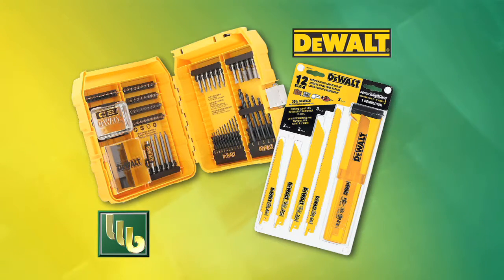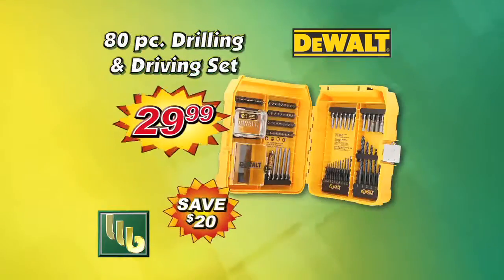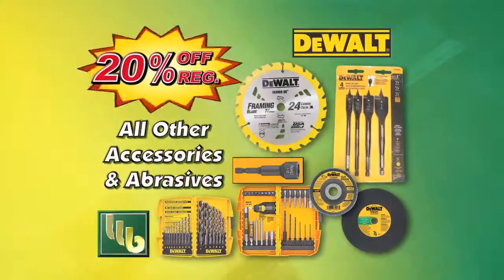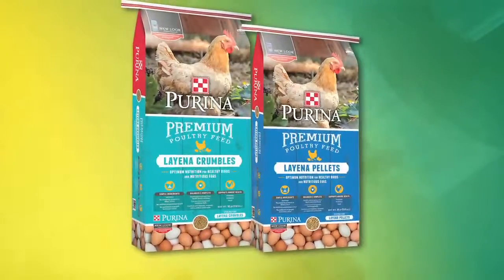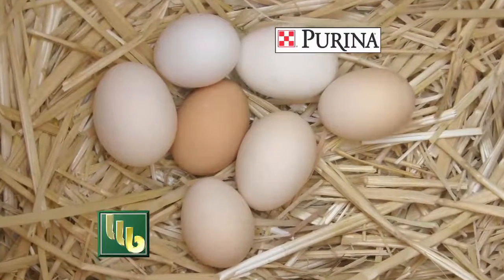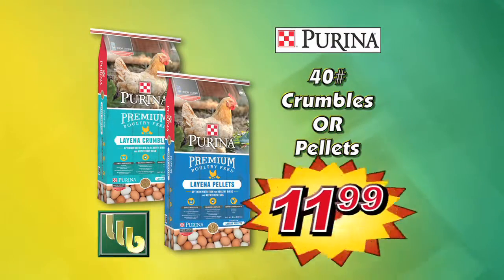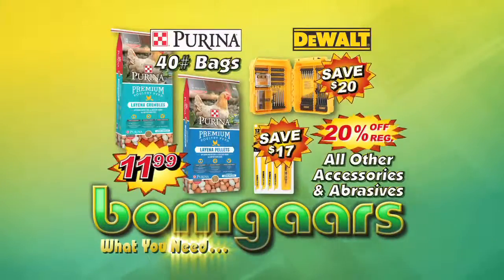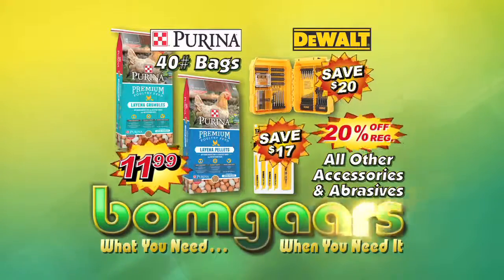2016 Bomgaars TV39 DeWalt & Purina CVA-BOM-4393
DeWalt tools & Purina Layena chicken feed